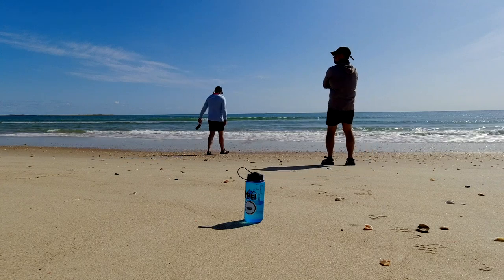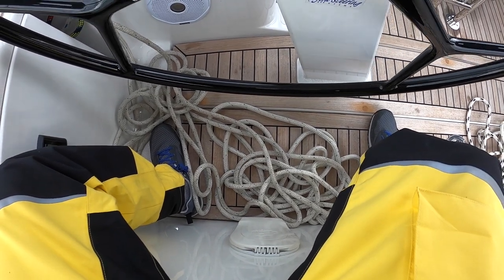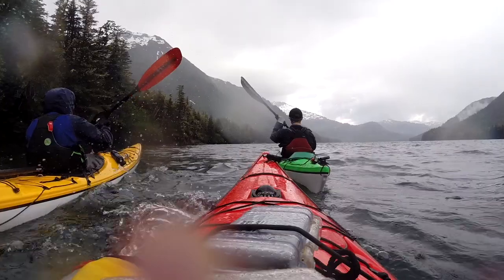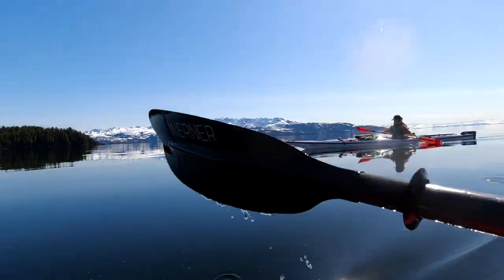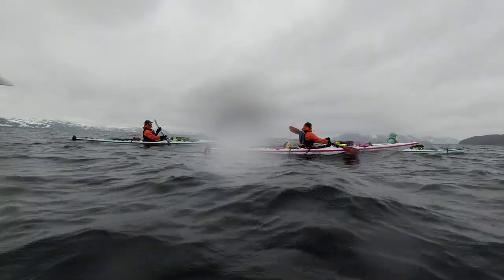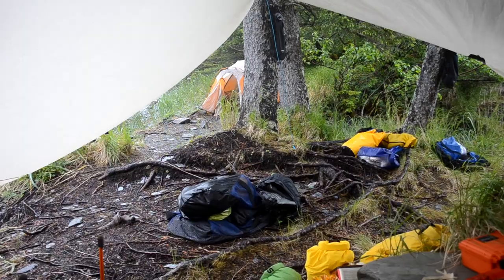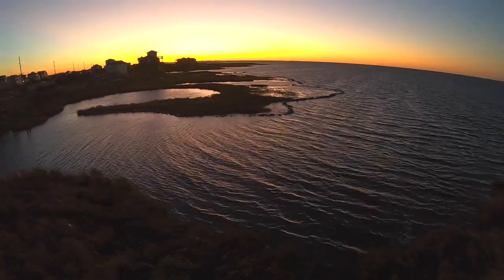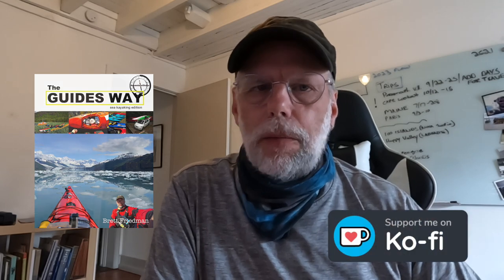Waves and Wind for sea kayaking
Understanding waves and how wind creates them is key.

I created a 16 page PDF with hundreds of tips for playing and working in the outdoors! They are called The Guides Way and you can get them